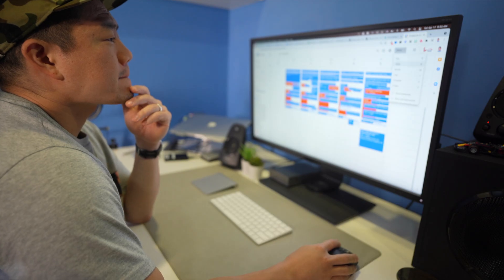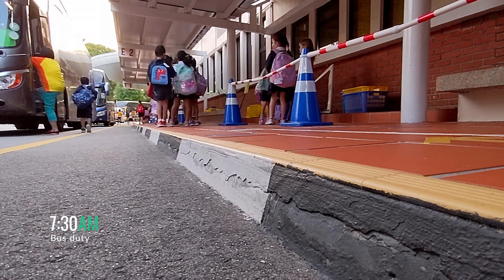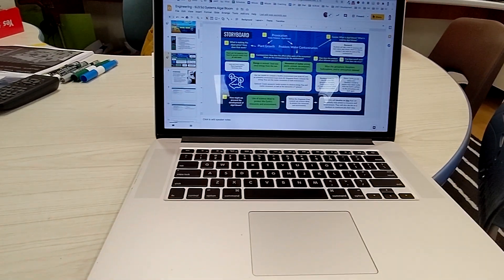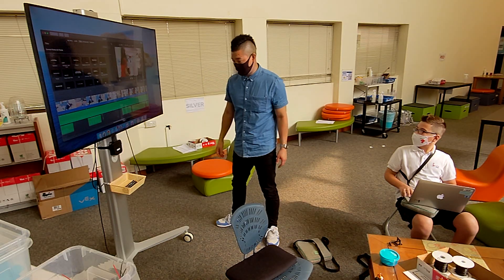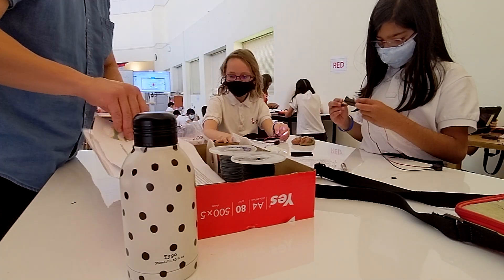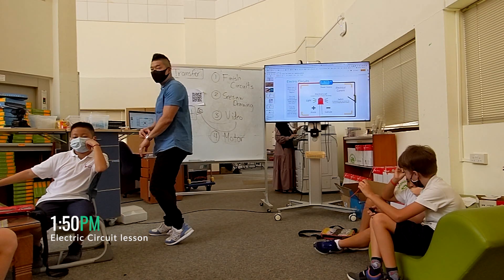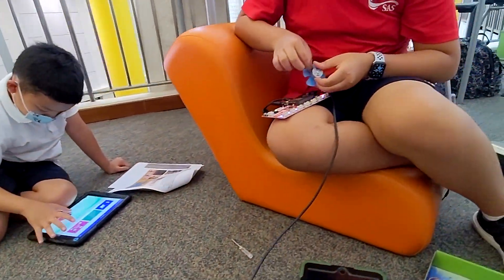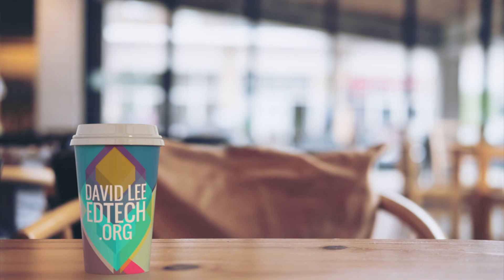Day in the Life as a STEM Teacher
In this video I wanted to share with you all a glimpse of what I do as a teacher, specifically as a 4th and 5th grade Design & Innovation Specialist at Singapore American School.